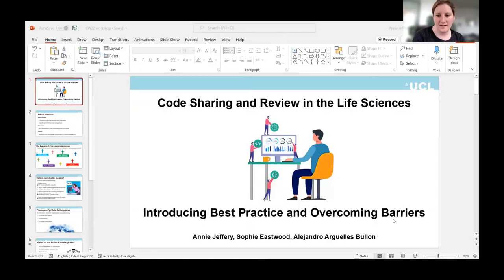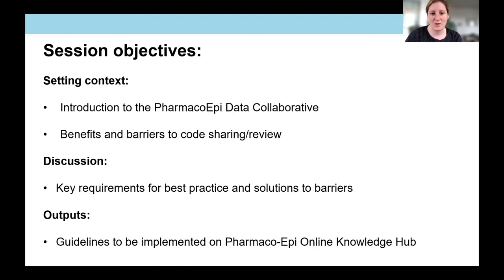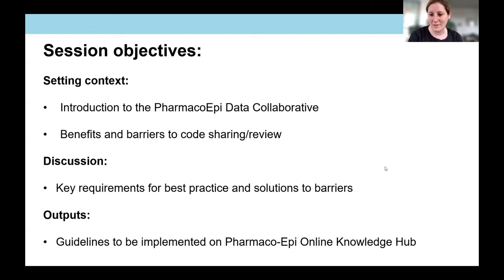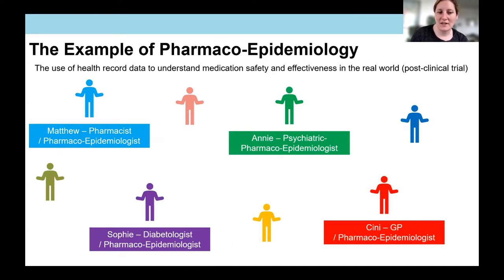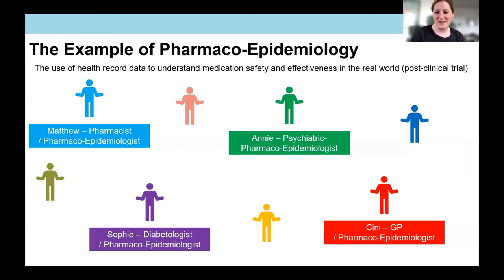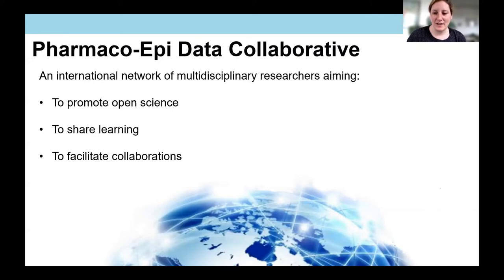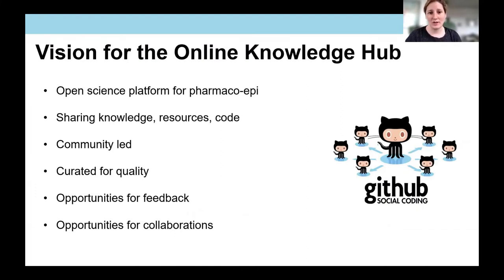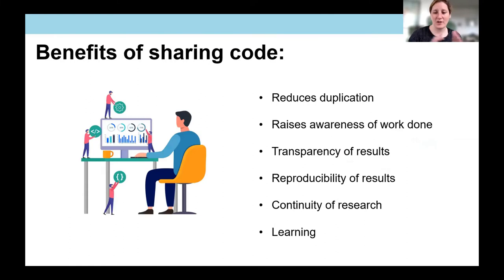Best Practice for Code Sharing & Review in the Life Sciences - CW22 Mini-workshop 1.3b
Introducing Best Practice and Overcoming Barriers for Code Sharing and Review in the Life Sciences by Annie Jeffery, Sophie Eastwood, Alejandro Arguelles Bullon on 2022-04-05"